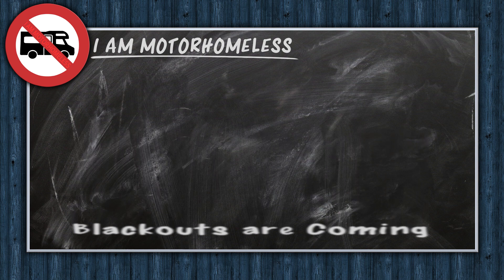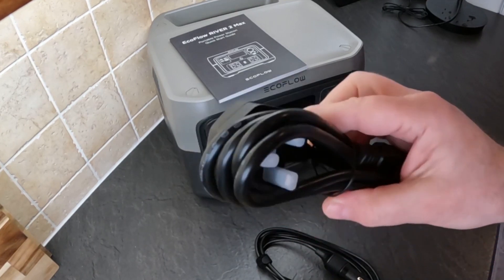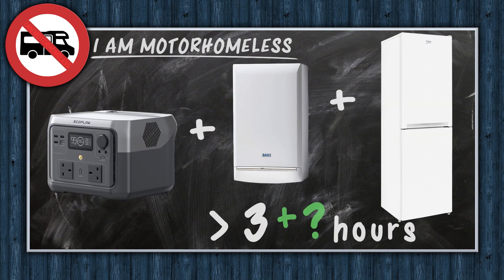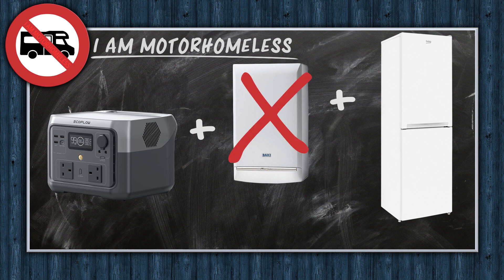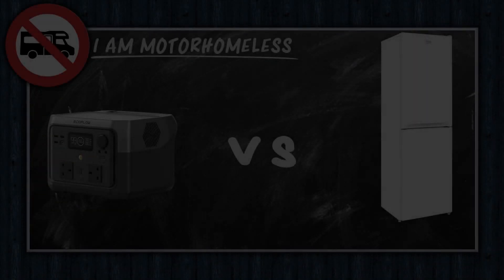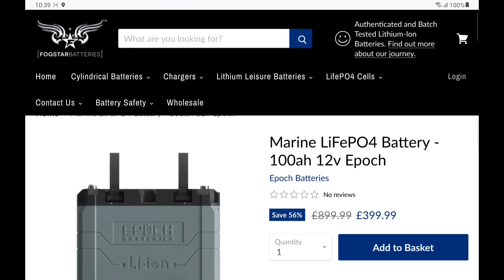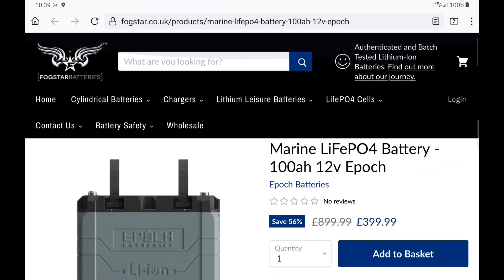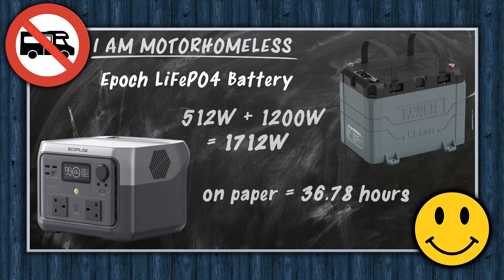Blackouts are Coming - will the EcoFlow River 2 Max run my Boiler + Fridge - I AM Motorhomeless E-01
Blackouts are coming - in the grip of the global energy crisis, here in the UK, they keep talking about Scheduled "Rolling BLackouts" that are expected to last for about 3 hours.

This is my attempt to fine a low cost solution to keep my gas boiler and my fridge freezer running, while the mains power is off.

Will the @EcoFlowTech River 2 Max, be the right choice ?

and see how I plan to extend the battery capacity, with my @RYOBI_UK ONE+ batterys

Ecoflow River 2 Max - amzn.to/3lvGOxC
Ryobi ONE+ Lithium-Ion Battery - amzn.to/3E1DbpI
Maxcio 13 Amp Energy Monitors - amzn.to/3IjQRyG

0:00 Intro
0:30 About me, I am MotorHomeless
1:30 Unboxing the River 2 Max
4:00 will the River 2 Max run my Baxi Boiler and my Beko Fridge Freezer for more than 3 hours
6:00 Maxcio 13 Amp Energy Monitors
9:00 extend the battery capacity, with my RYOBI ONE+ 18V Lithium-Ion batterys
12:30 Test results - How long did it run for
14:30 Final thoughts
15:02 what's next ?
16:07 endscreen links